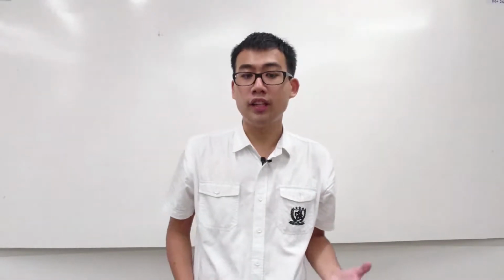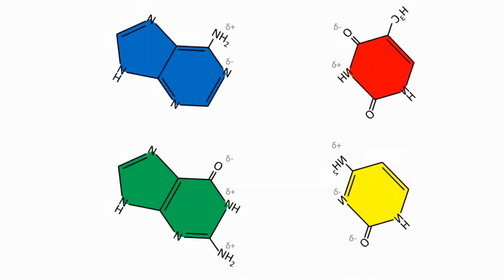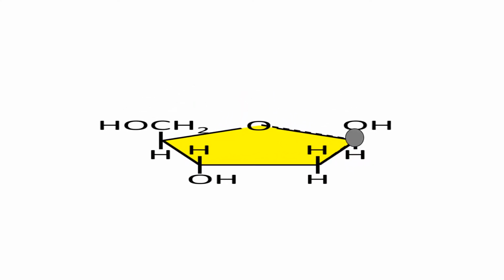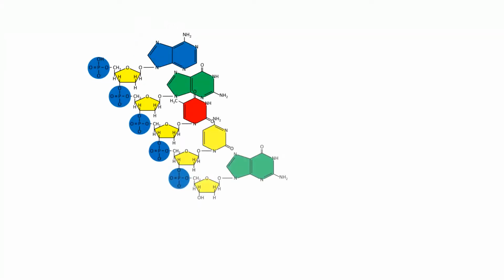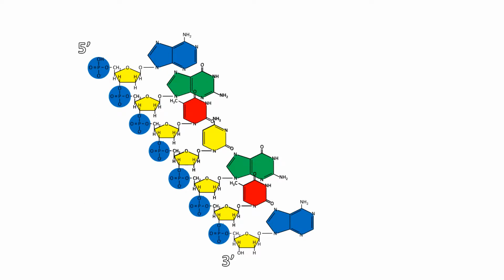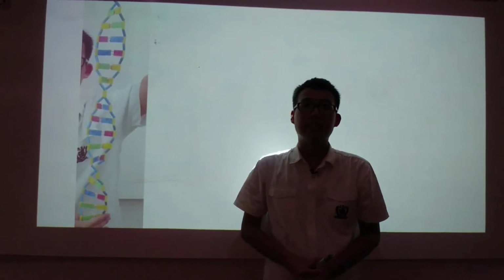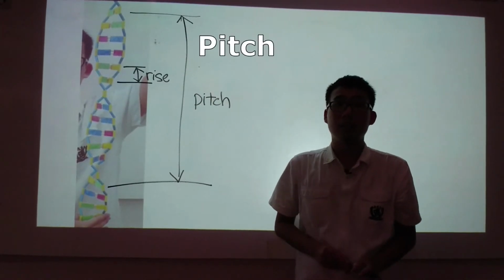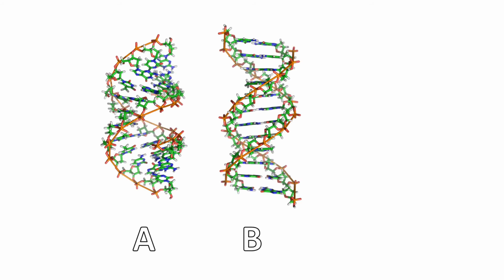DNA Structure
Deoxyribose nucleic acid (DNA) contains vital genetic materials unique to an individual. This video explains the various chemical components and physical properties of a DNA molecule.